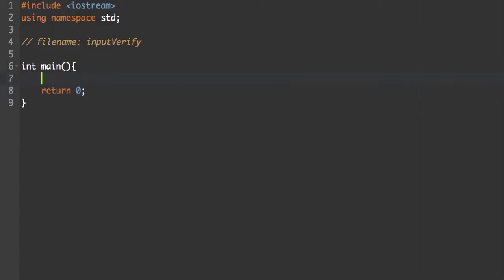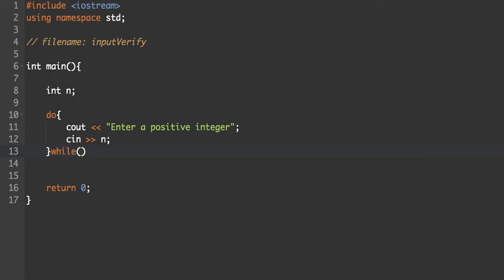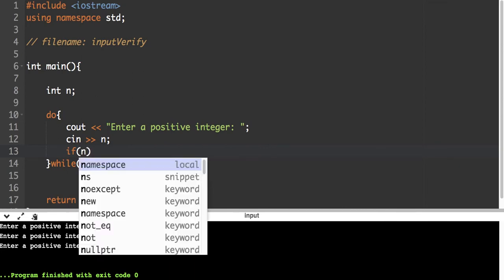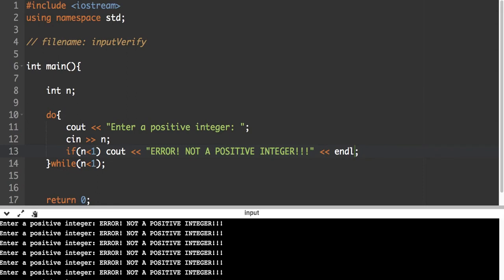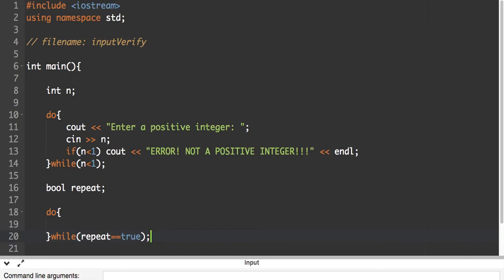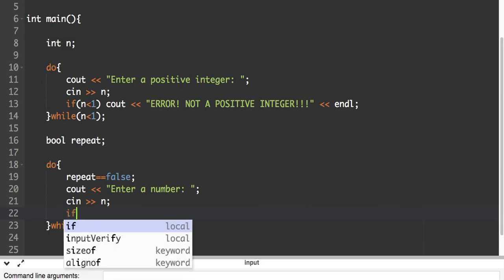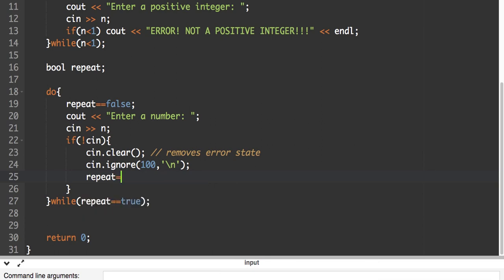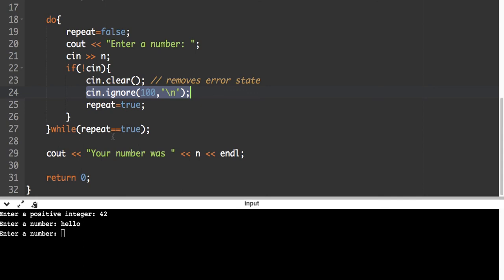C++ Loops Lesson 07 - Input Verification